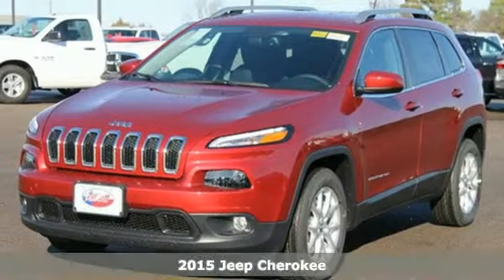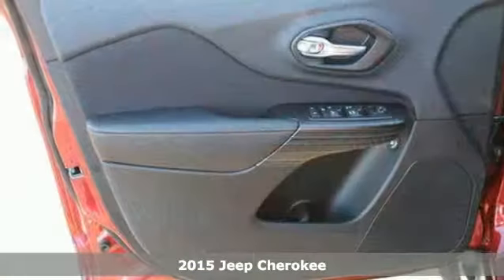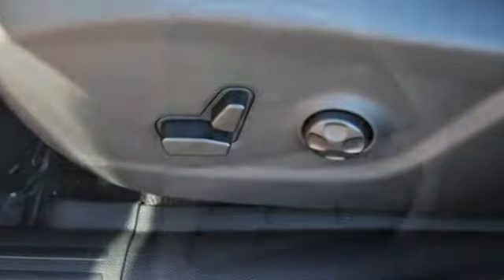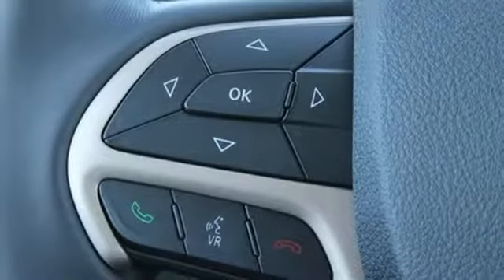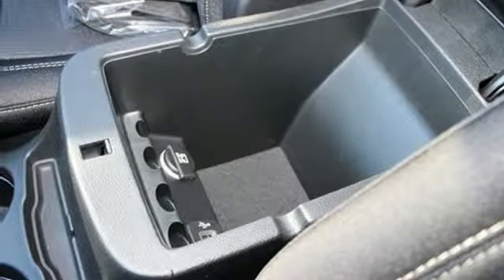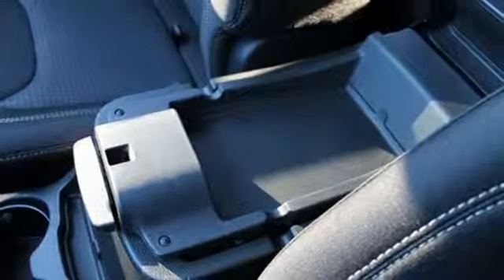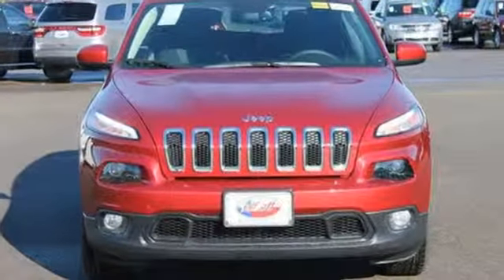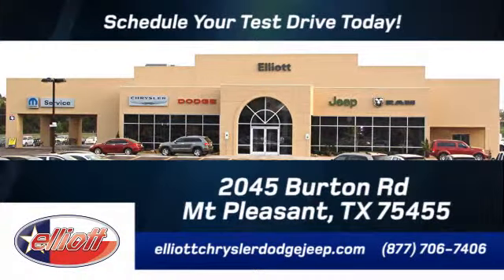2015 Jeep Cherokee Mt Pleasant TX Greenville, TX #8254 SOLD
Year: 2015
Make: Jeep
Model: Cherokee
Trim: Latitude
Engine: 2.4L 4 cyls
Transmission: Automatic 9-Speed
Color: Deep Cherry Red Crystal Pearlcoat
Interior: Blk Prem Clth Sts
Stock #: 8254
VIN: 1C4PJLCB8FW602242
Comfort/Convenience Group (1-Year SIRIUSXM Radio Service Air Conditioning ATC w/Dual Zone Control Humidity Sensor Power 4-Way Driver Lumbar Adjust Power 8-Way Driver Seat Power Liftgate Rear-View Auto-Dimming Mirror w/Microphone Security Alarm SIRIUSXM Satellite Radio and Universal Garage Door Opener) Quick Order Package 24J Cherokee Latitude 4D Sport Utility 2.4L I4 MultiAir 9-Speed Automatic FWD Red Blk Prem Clth Sts Cloth 6 Month Trial (Registration Required) 8.4' Touch Screen Display For Details Go To DriveUconnect.com Harman Radio Manufacturer Integrated Voice Command w/Bluetooth Radio data system Radio: Uconnect 8.4A AM/FM/SXM/BT Speed-sensing steering and Uconnect Access. Take your hand off the mouse because this attractive 2015 Jeep Cherokee is the gas-saving SUV you've been longing for. You out using this talented Cherokee would be much better than it sitting here idly on our lot. It does everything so well except be lazy. Come help it! Our price includes anything that we have added to this vehicle at the dealership. In order to qualify for the advertised price you may have to have a qualified trade in and/or finance through Chrysler Capital.

Address:
2045 Burton Rd.